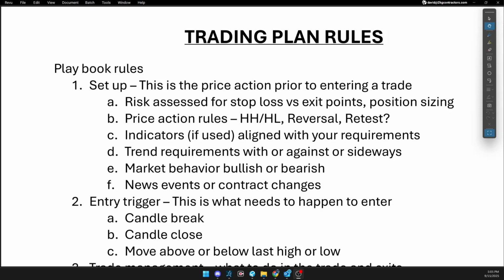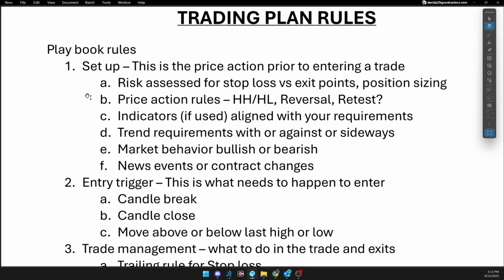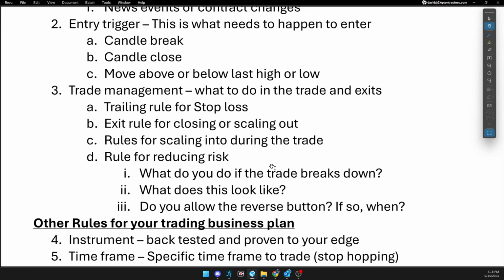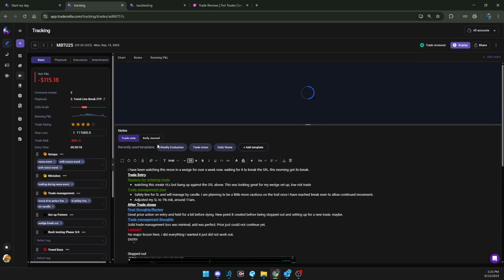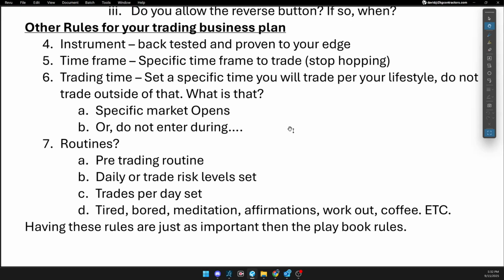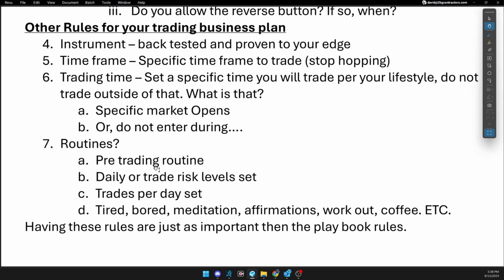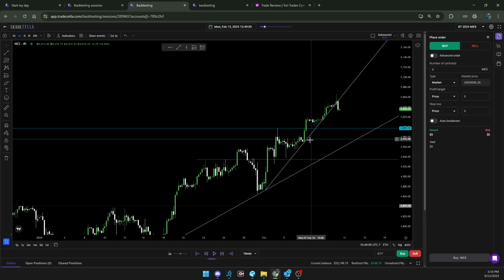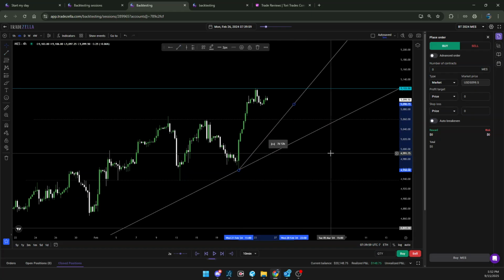Build Your Trading Plan and Rules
What is a trading plan? Playbook? Find out some ideas here